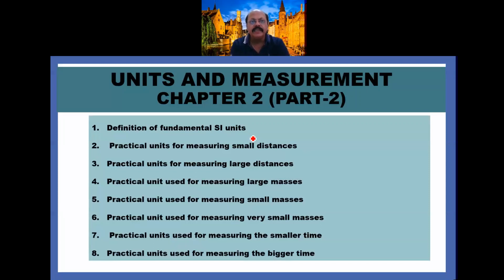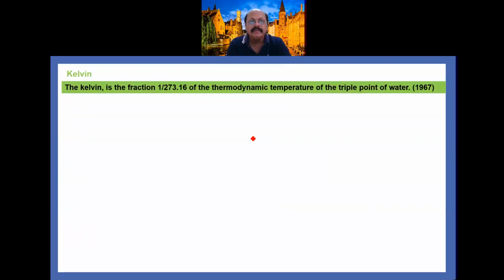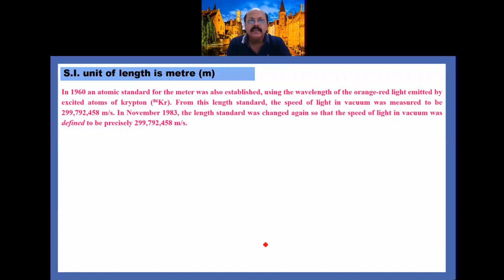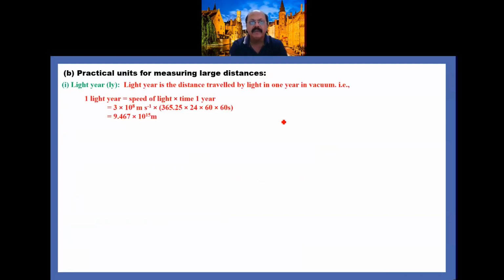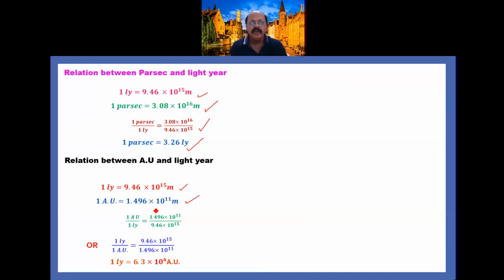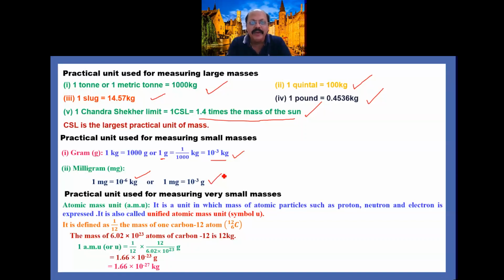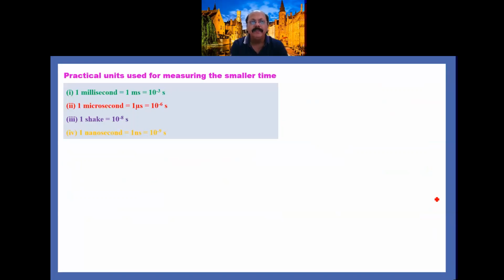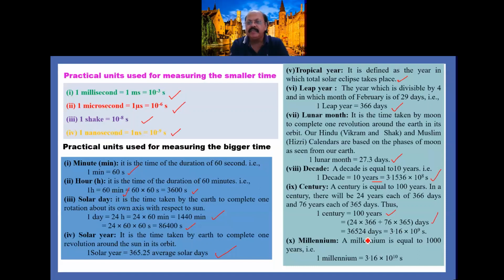Units and Measurements Part 2 by Dr. Mahesh Srivastava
PRACTICAL_UNITS_USED_FOR _MEASURING_THE_BIGGER_TIME.